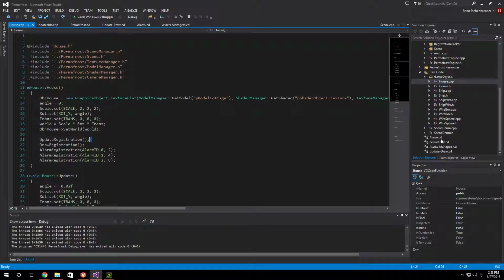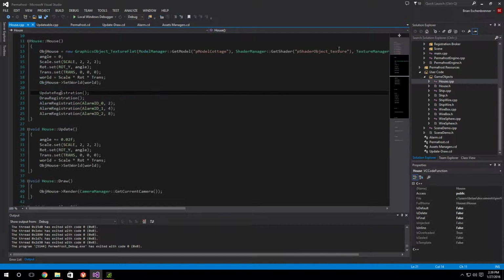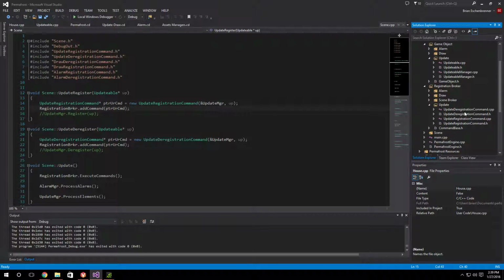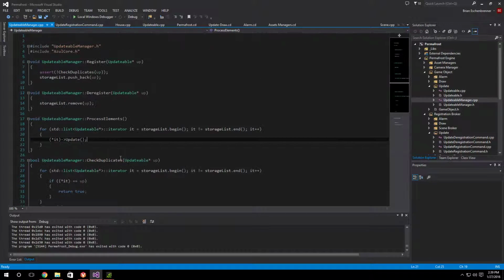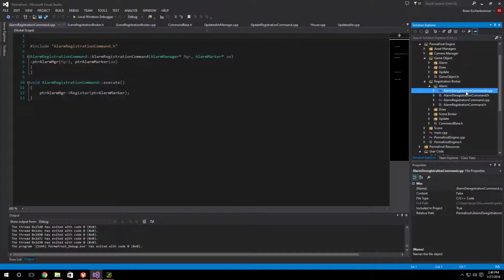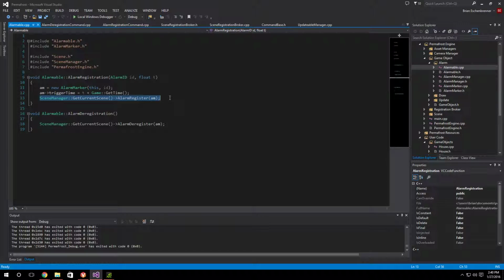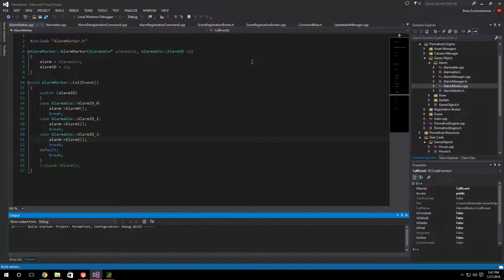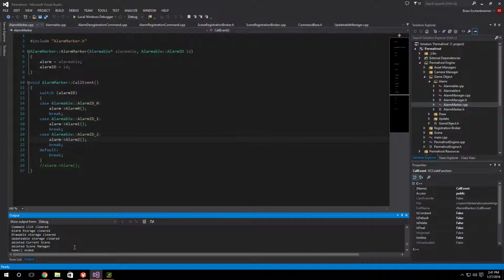Game Engine Sprint 3